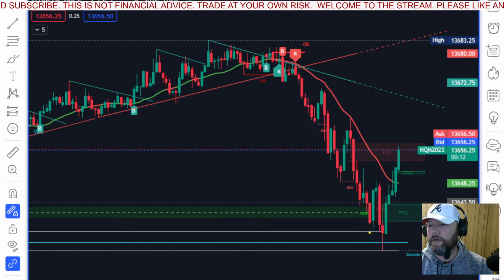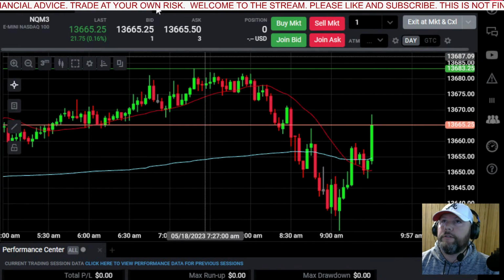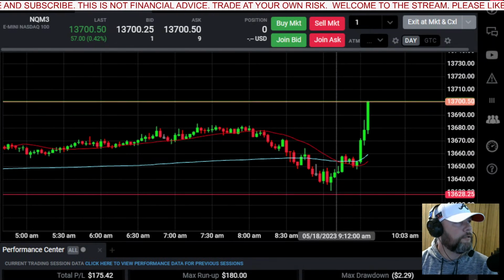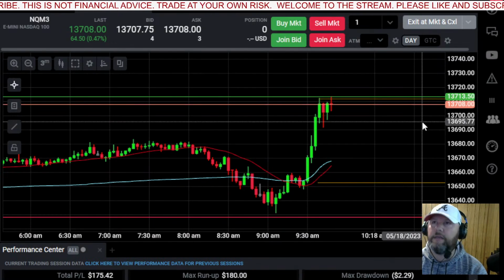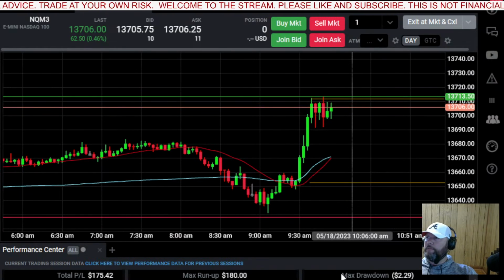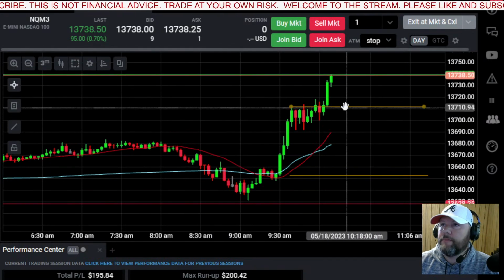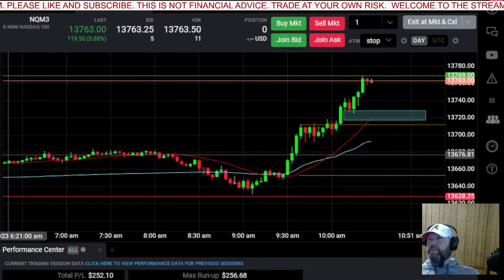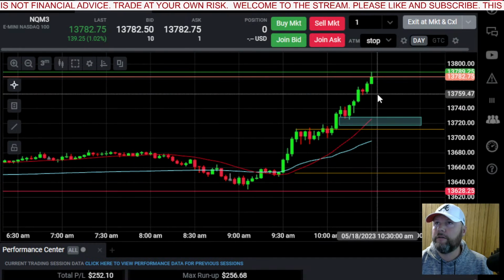Trading Nasdaq and ES Futures Live!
Doing the Top Step 50k challenge live! Showing my winners and losers, my entries and my exits.